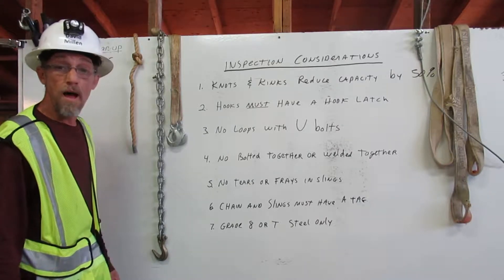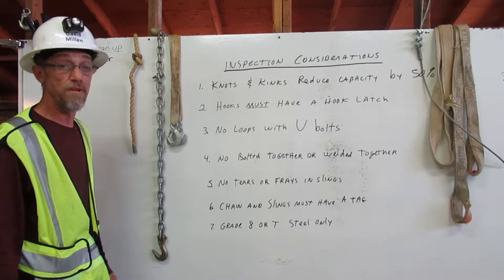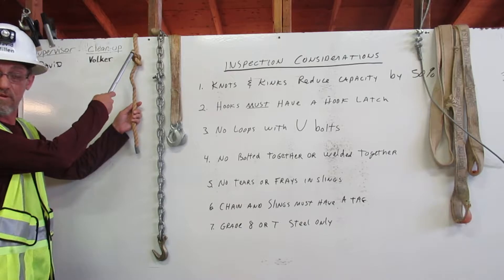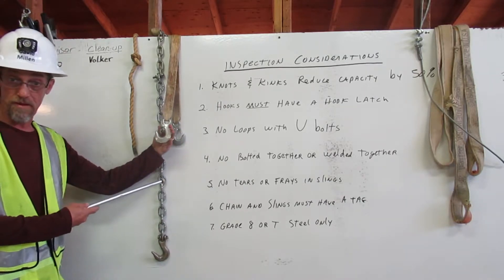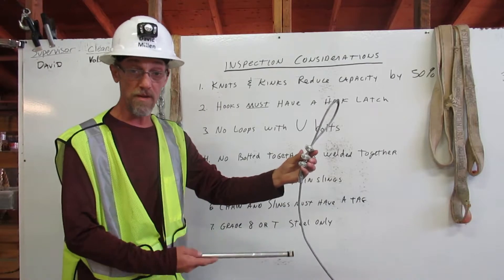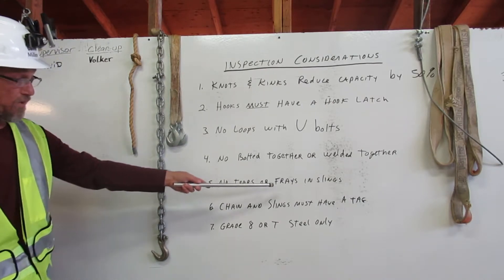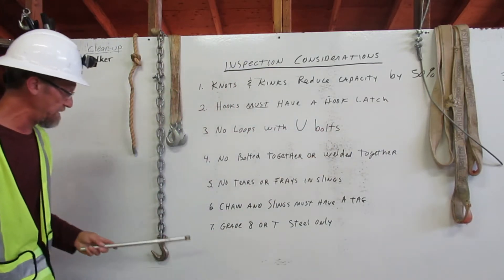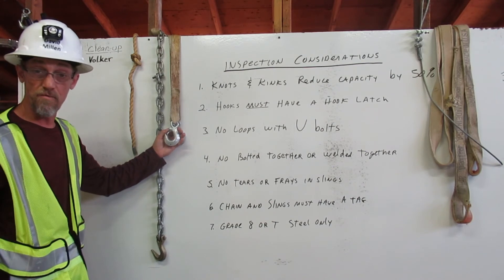Rigging 2 of 4 Safety Considerations By Operator Millen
At Deep Creek Construction School,we were required to be able to explain some of the basic safety considerations for inspecting the rigging.  In this video,I explain some major safety considerations.